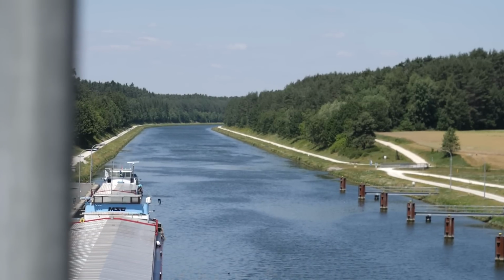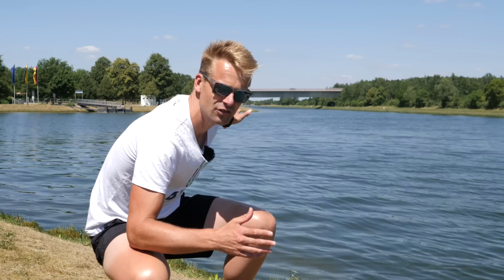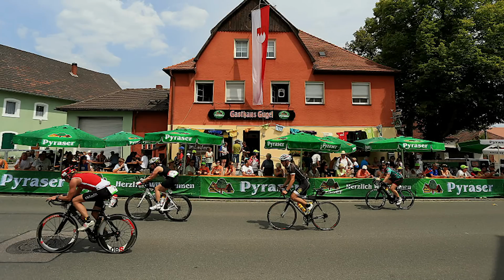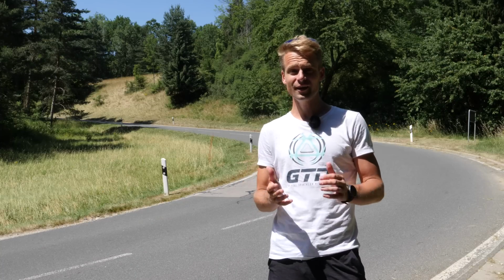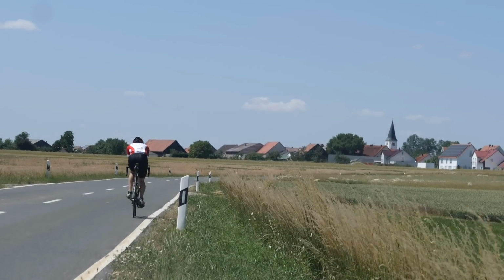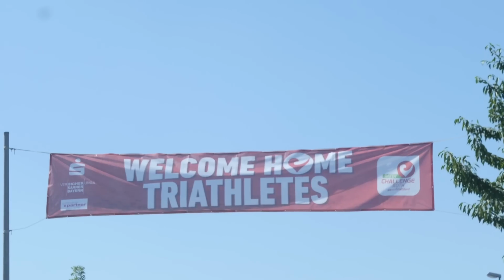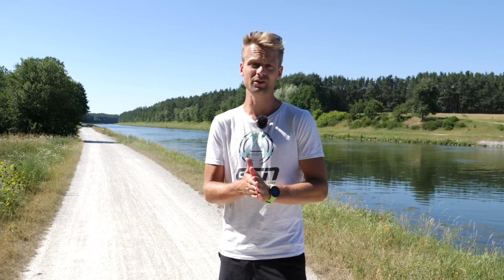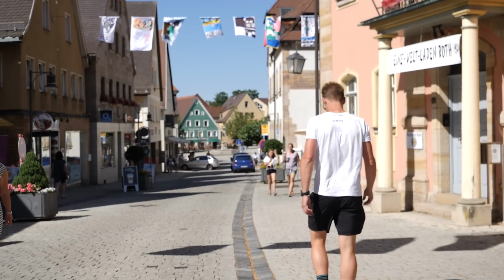Everything You Need To Know About Challenge Roth 2019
Challenge Roth is one of the biggest races on the long distance calendar and is arguable home to the best atmosphere in triathlon. We've sent Fraser to investigate what makes it so special and analyse the course!

If you'd like to contribute captions and video info in your language, here's the

Wave - [ocean jams]
Valhalla - [ocean jams]
Grey Skies - [ocean jams]